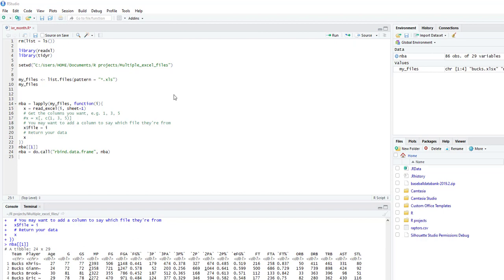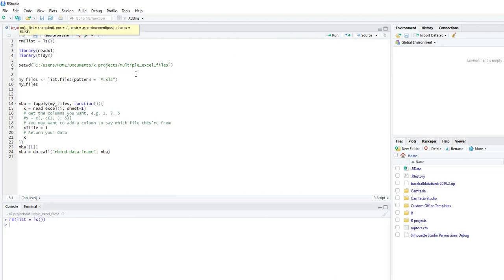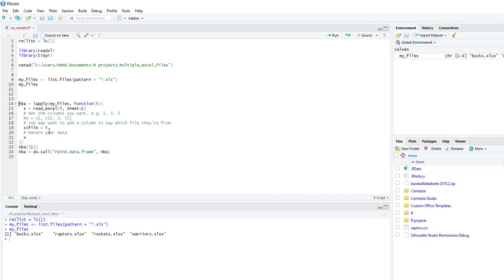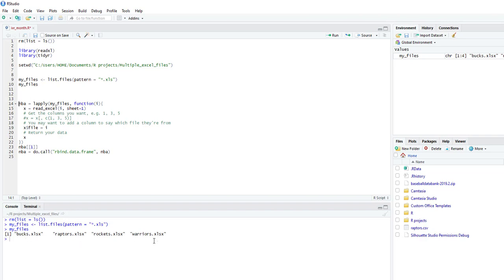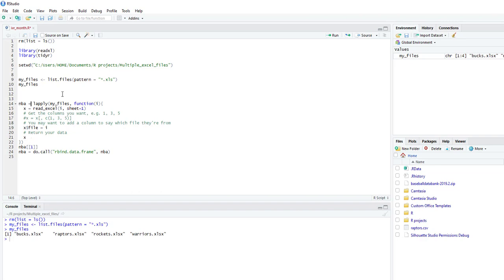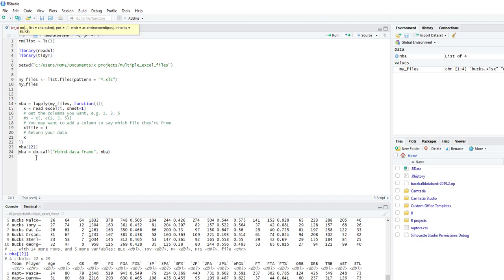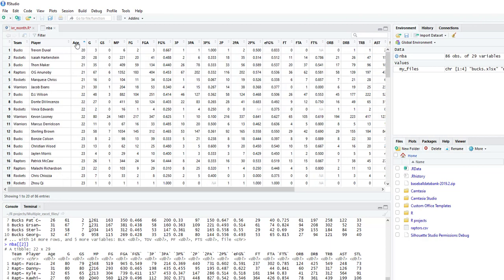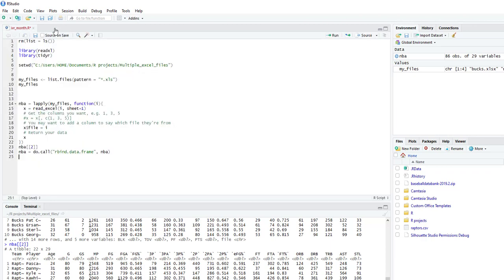Learning R: 17 Read in multiple excel files in R and combine Data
This video shows you how to read in multiple excel files in R, and then combine the data.  The packages readxl and tidyr are used.